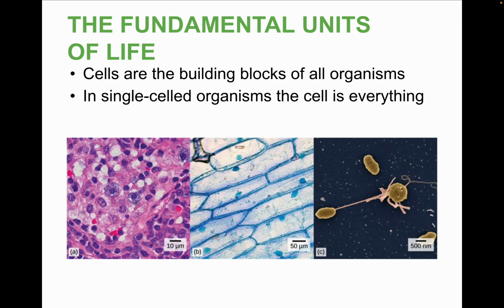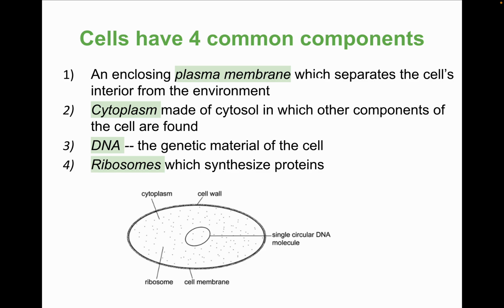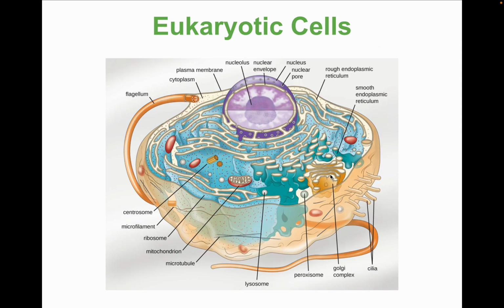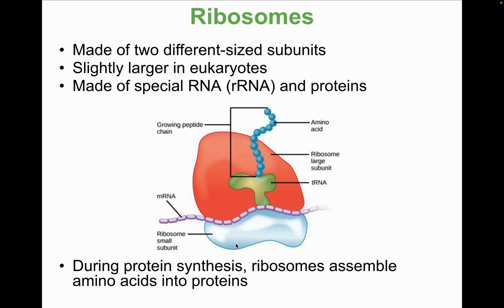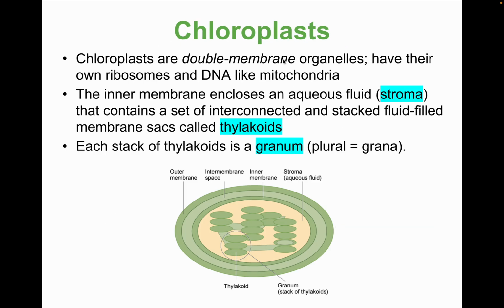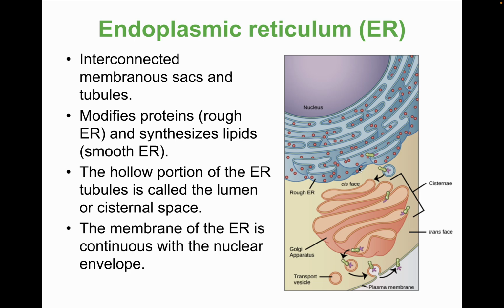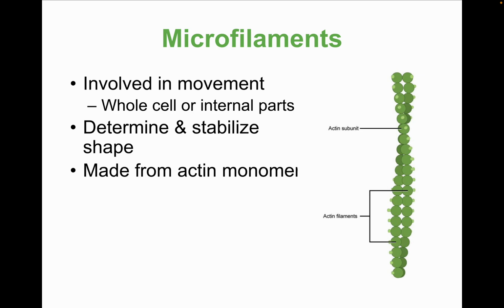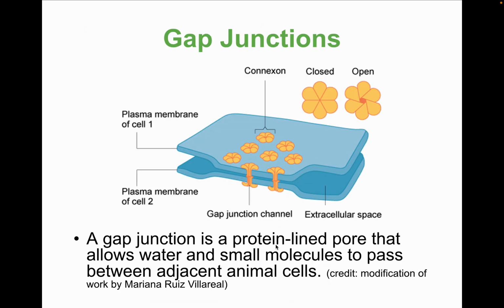Biology Week 3 - Cell Structure (OpenStax)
Biology Week 3 lessons, SAMi: Cell Structure & Endomembrane System (OpenStax)